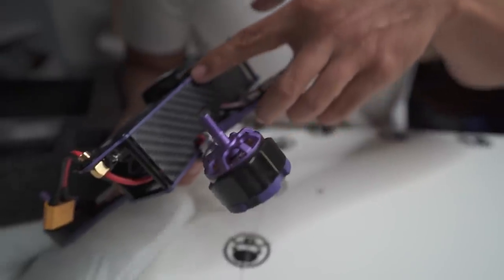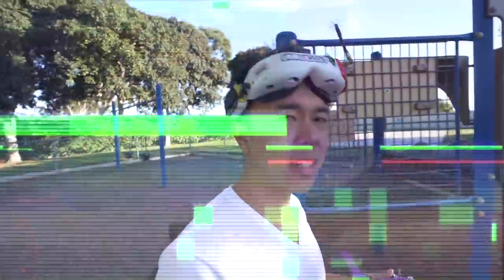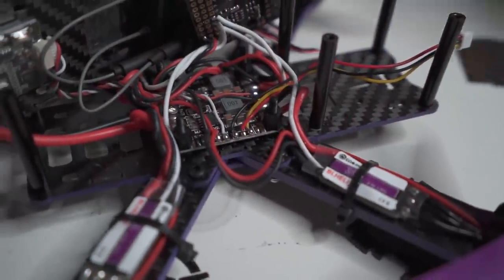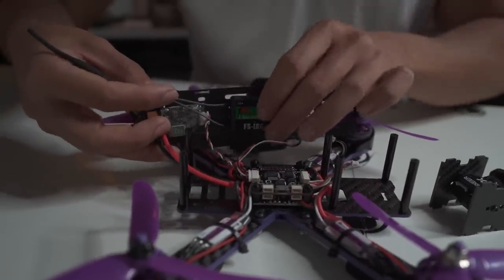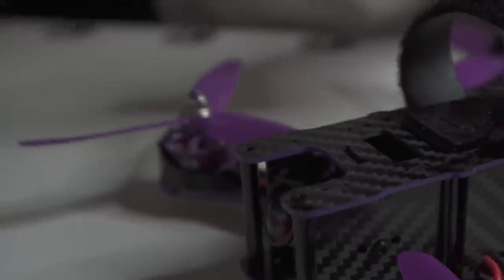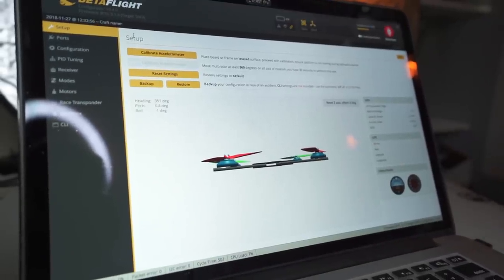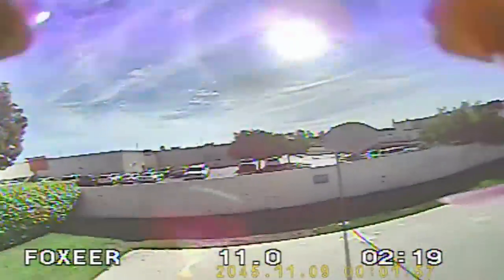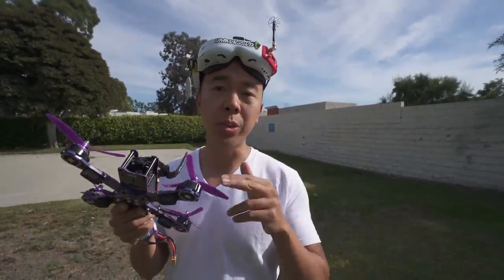Modding the Eachine Wizard X220 Drone! - Kwad Mods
This video will show you the best mods and DIY upgrades for the Eachine Wizard X220 Racing Drone!

–BETAFLIGHT LINKS–
Configurator:

Mod List:
Add a Battery Pad - 3:28
Install a Better Camera - 6:25
IBUS Rewiring - 10:10
Better Antenna Mounting - 10:50
Switch Arming - 13:35
Betaflight Settings - 14:54

Parts & Tools List:
Ummagrip Battery Pad
Foxeer Predator Rotor Riot Edition
Rotor Riot Kwad Tools

-Production Team-
Chad Kapper - Executive Producer
Ryan Houston - Camera